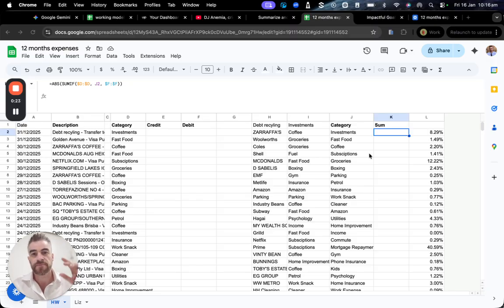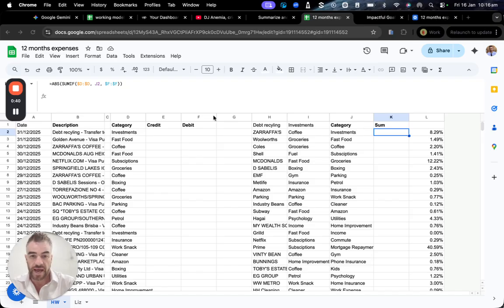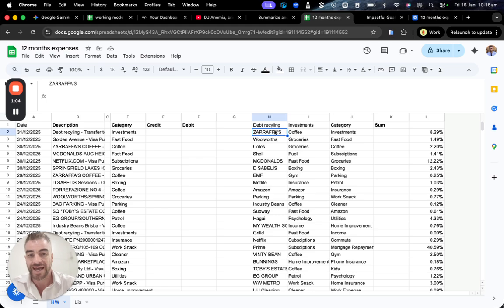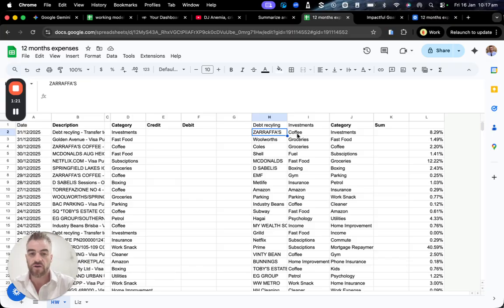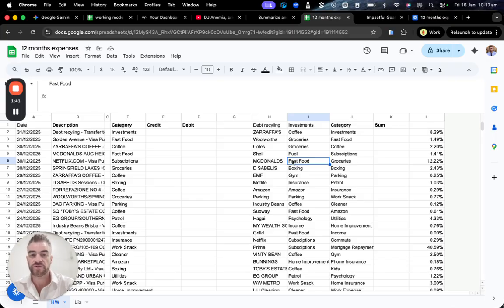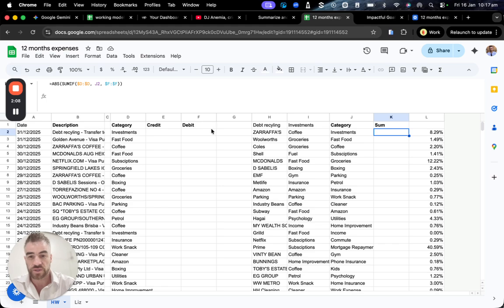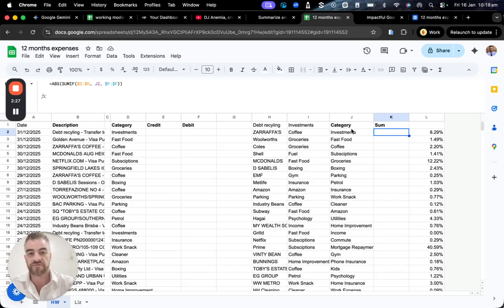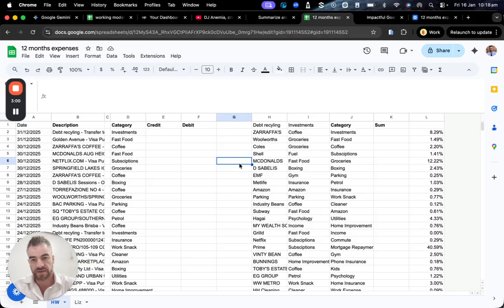Track Your Spending Easily with One Simple Spreadsheet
In this video I will show you how I setup a simple google sheet to track all of my spending and figure out where my money went from the last 12 months. You can choose whatever frequency you want but that's just what I chose.

If you enjoyed this video, consider subscribing so you can get every new video I release inside of your feed, as well as setting up notifications, so you never miss any of my videos.